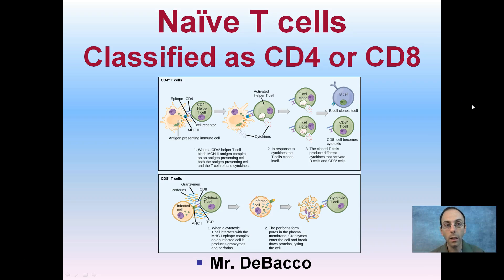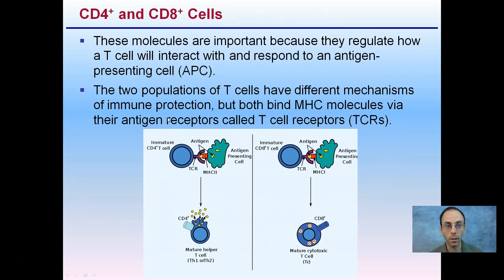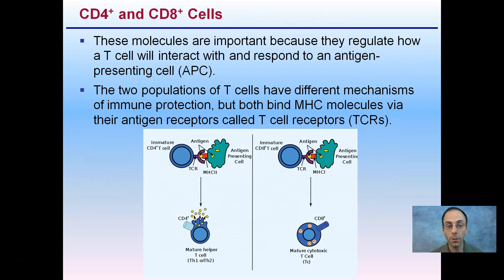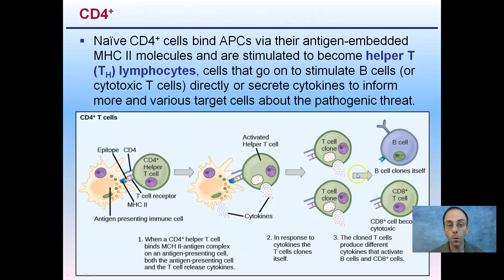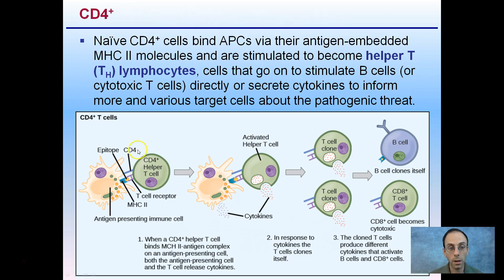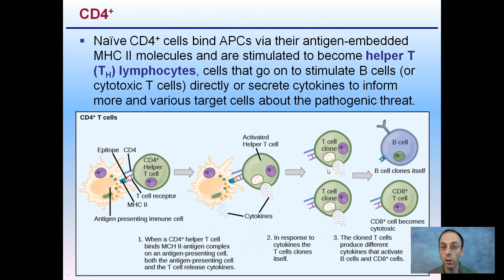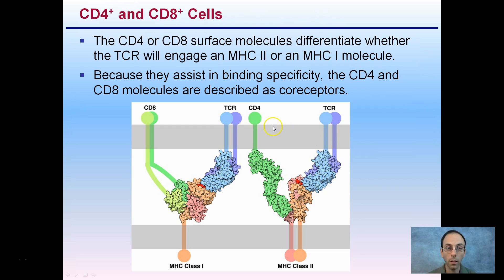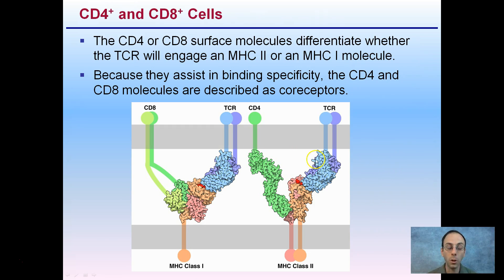Naïve T cells Classified as CD4 or CD8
CD4+ and CD8+ Cells
These molecules are important because they regulate how a T cell will interact with and respond to an antigen-presenting cell (APC).

*Due to the description character limit the full work cited for "Naïve T cells Classified as CD4 or CD8" can be viewed